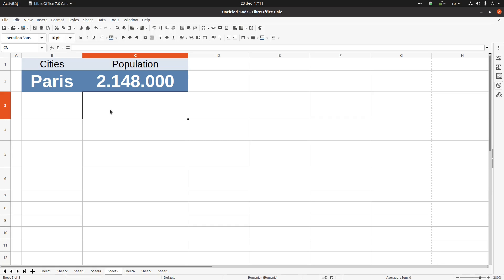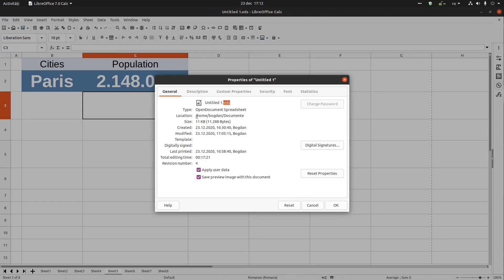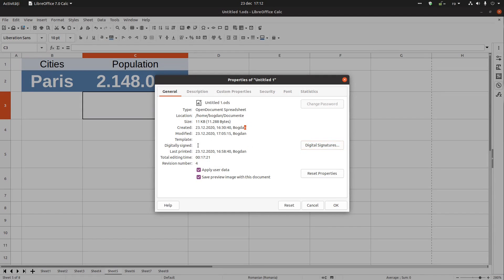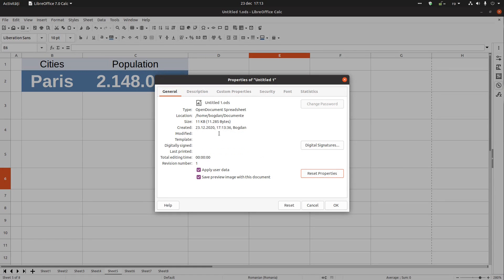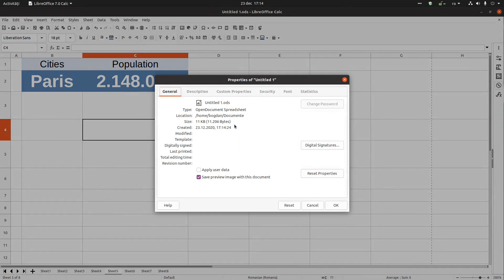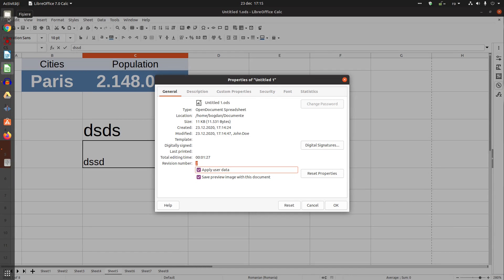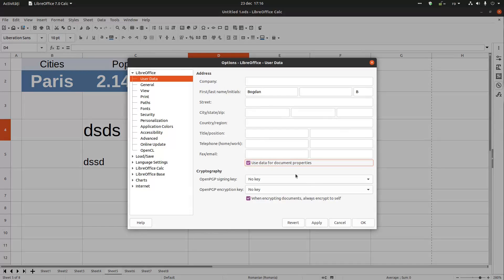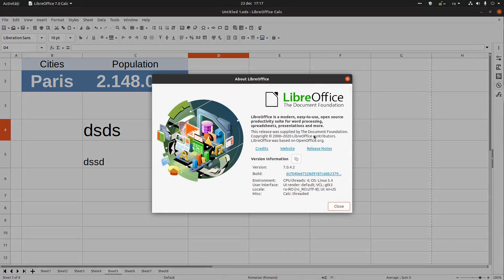How to use Document Properties in LibreOffice Calc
In this video you will learn how you can use document properties informations. And how you can edit them. Or how can you stop allow them for a document.

Professional Suport for using LibreOffice:
Collabora Productivity